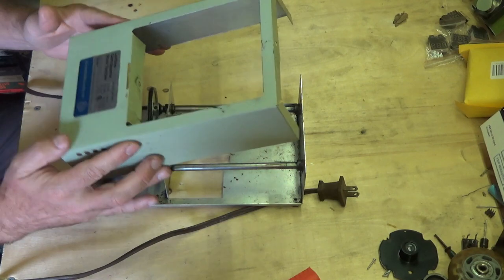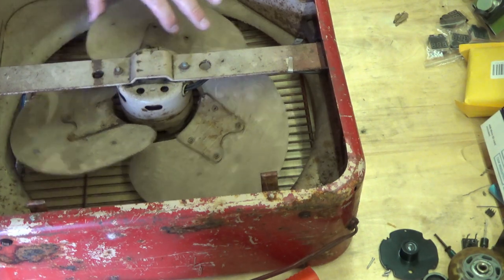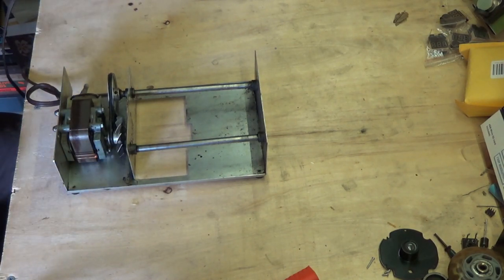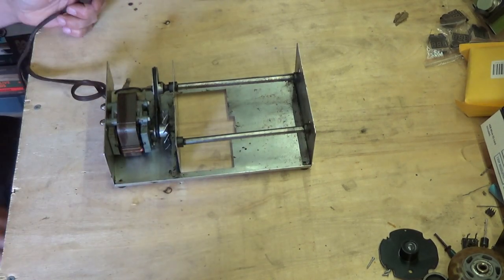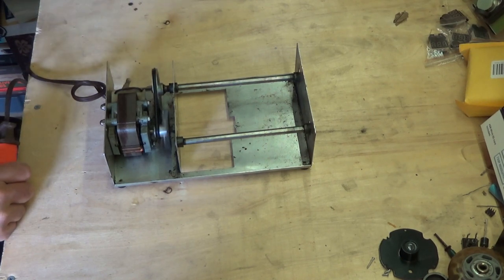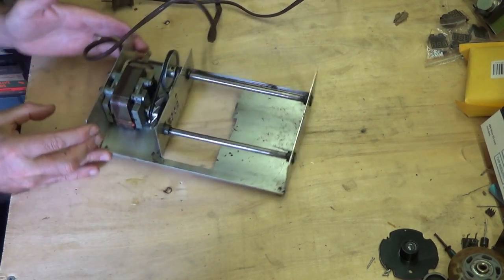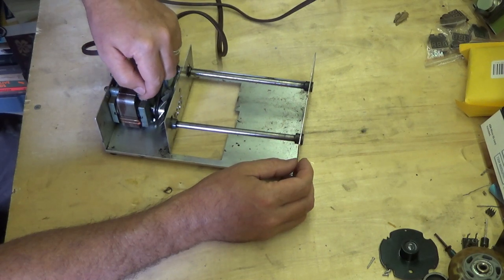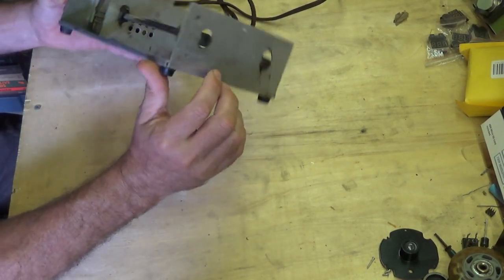How To Repair Stuck Or Loud Electric Fan Or Other Motor Easily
How to repair a fan or other electric motor that has slowed down, squeals or does not turn anymore due to dirt and lack of lubrication. This is a simple repair that anyone with a few tools can do at home.

Most of you have had a fan that squeals horribly when you turn it on. Or it sticks and just will not turn fast enough anymore. Sometimes it will not spin up at all or it needs a push to get it going.

The reason for this is that the lubrication on the bushings of the motor shaft are dried out and dirty. Over the years dust, dirt and tiny metal particles will stick to the bushings as the oil dries out. Eventually the motor will not work right anymore.

You can prevent this with a working motor by lubricating the bushings regularly. This will greatly extend the life of your fan or electric motor.

But when you do get an older electric motor powered device such as my rock tumbler here, you have to take it apart to bring new life back to it.

I show you how simple it is to clean and restore your motor to provide many more years of use.